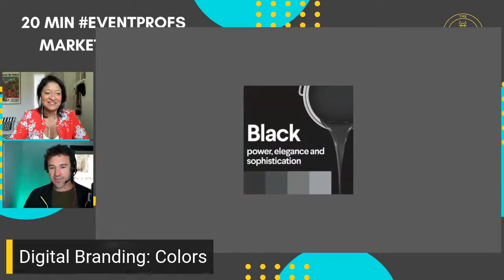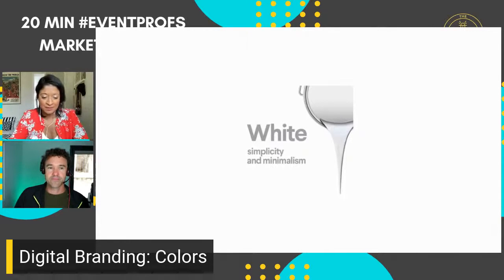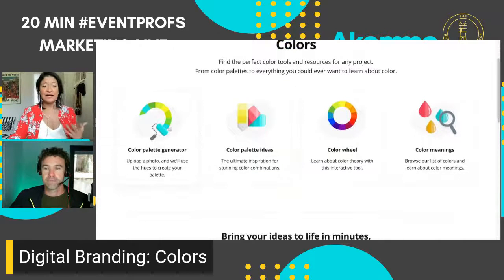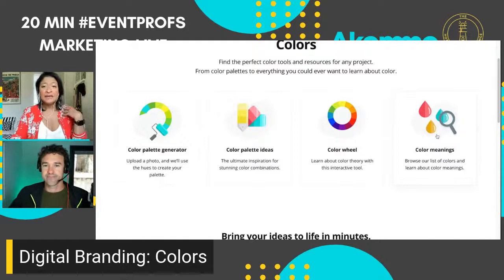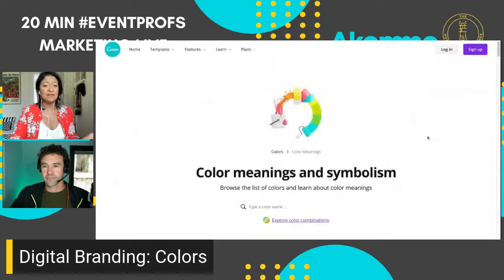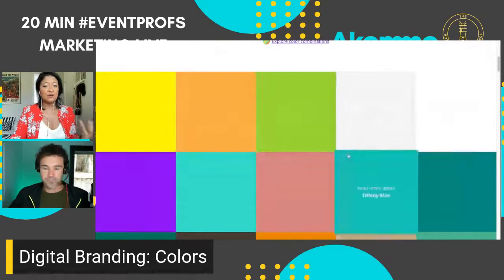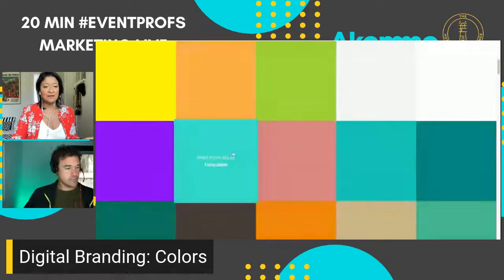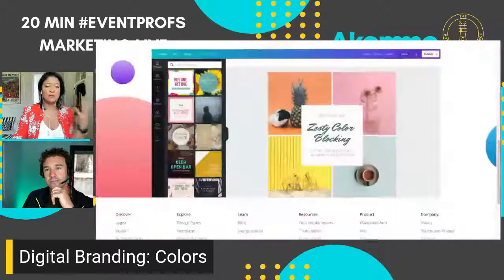20 MINS EVENTPROFS MARKETING LIVE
Join Sabrina Meyers and Jason Greenman as for 20 min Eventprofs Marketing LIVE as they talk all things marketing specifically digital marketing, social media and small to medium businesses.

Today they'll be continuing the insights on the overarching topic of 'Digital Branding' with a specific focus on 'Color' - what role does color play, how do you pick colors, how should you manage colors and other 'tips' when it comes to your digital branding and color.

If you already have questions on this, drop it in the comments and they'll be sure to answer! In the meantime, check them out on Instagram and give them a follow as LinkedIn isn't the only platform they're creating valuable content on and for!